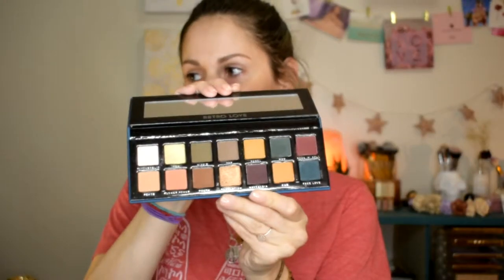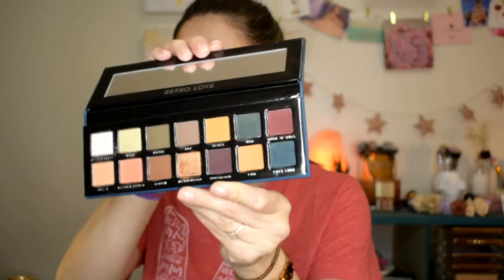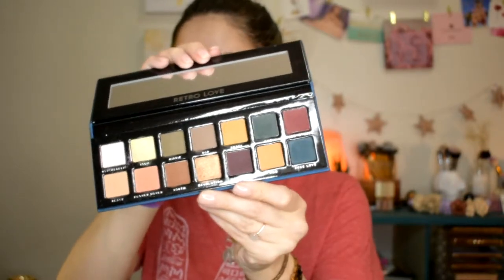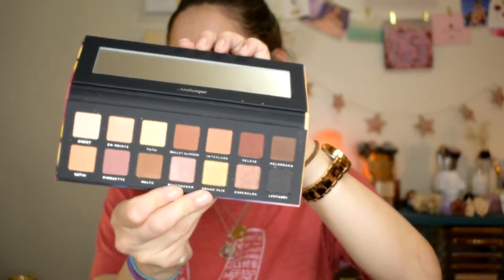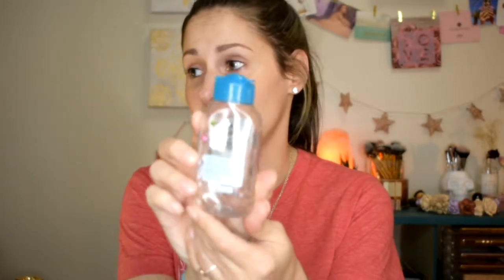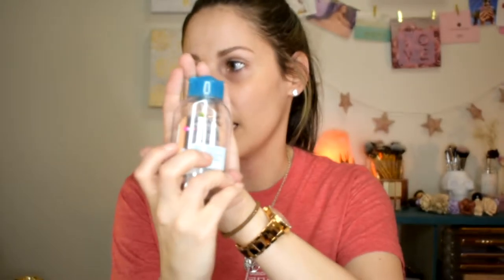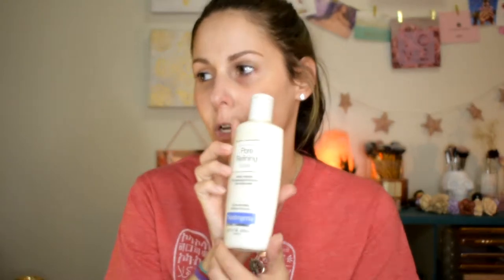MY WEDDING MAKEUP!!! | Bare Bohemian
Today's video is a detailed one of my wedding makeup, from skin care to the final setting spray. The intro shows a note telling you when the eye makeup begins, if you only want to see that for a shorter video :)